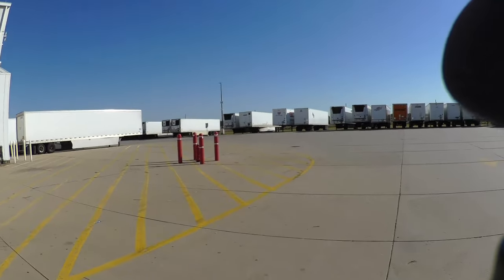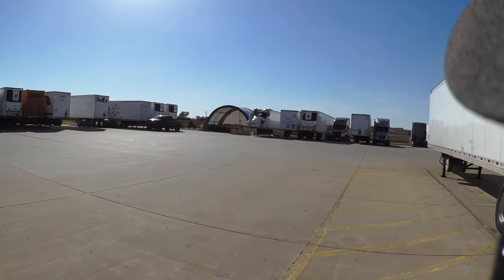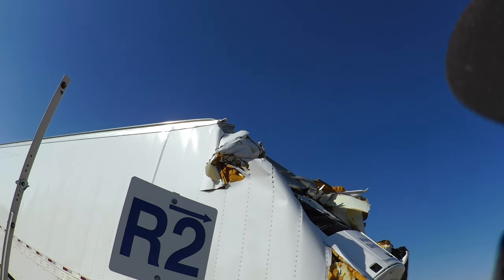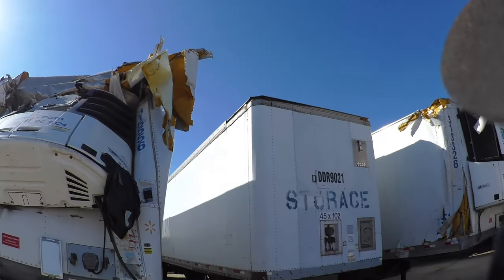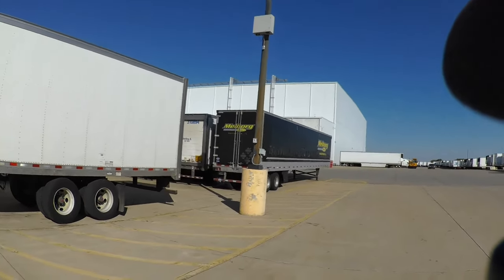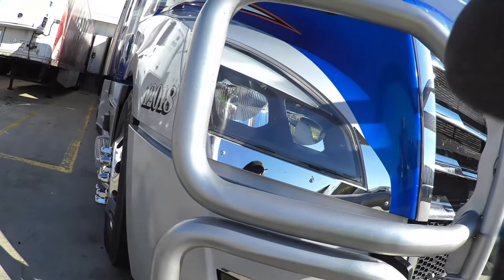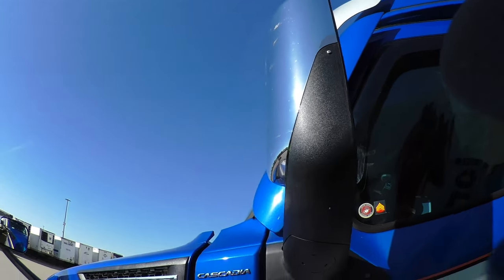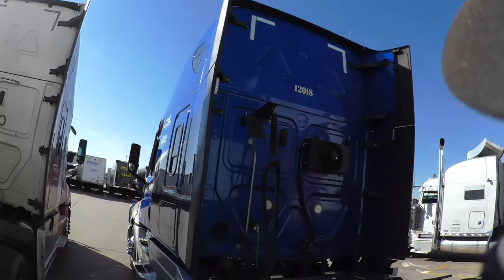Walmart Trailer Wreck